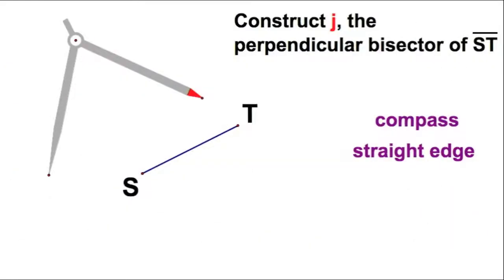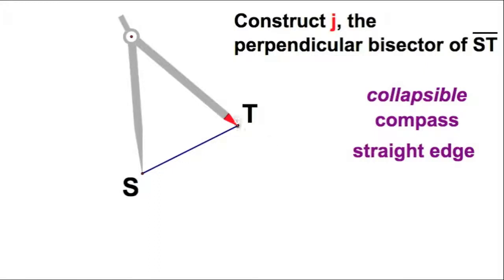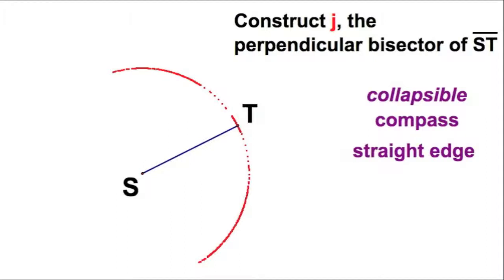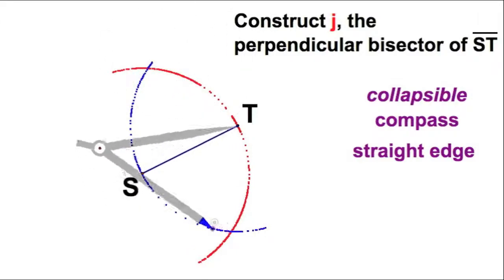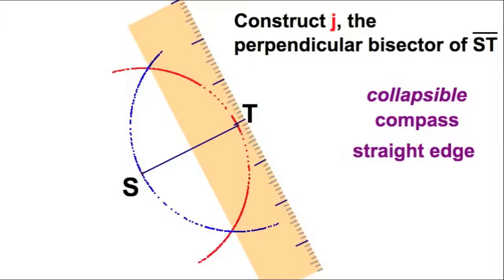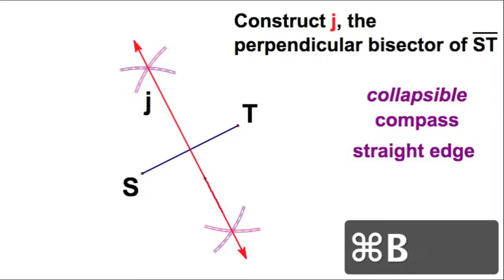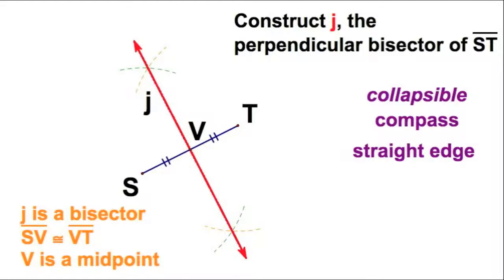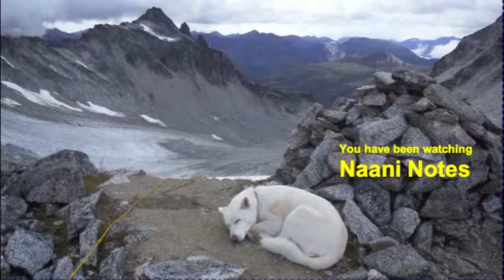perpendicular bisector construction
High School Geometry:  These instructions are for our class activity, constructing the perpendicular bisector.  This is our first classical construction.  You will need a compass and straightedge.